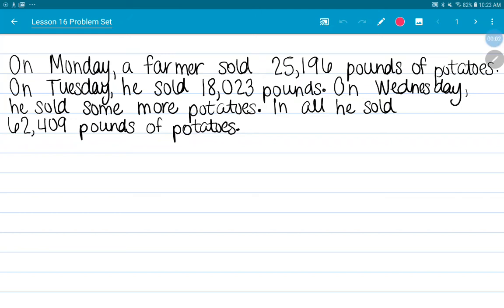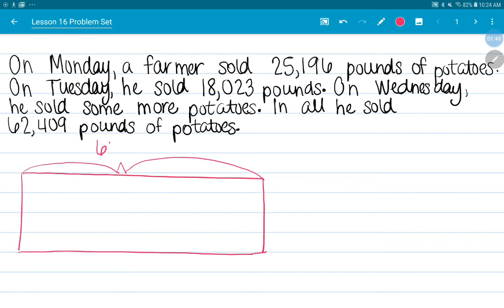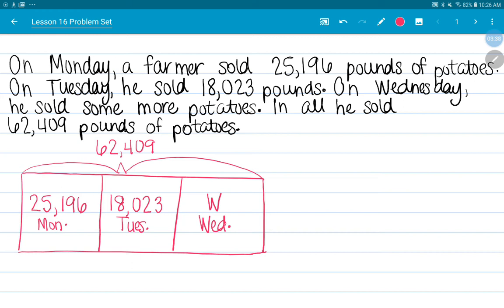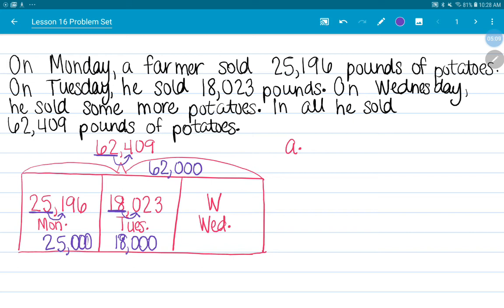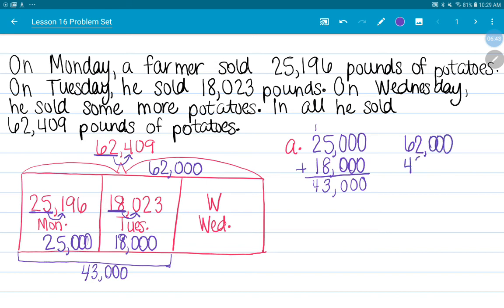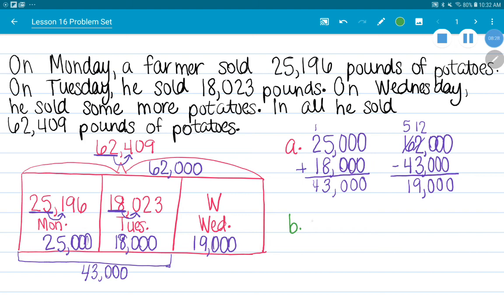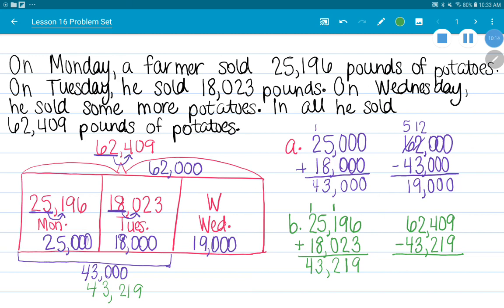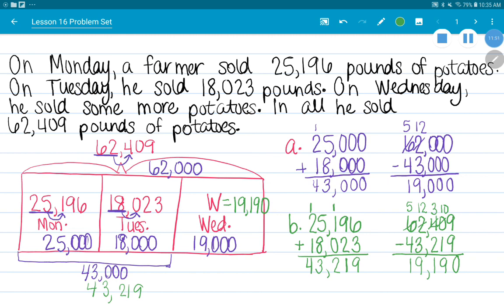Math Module 1 Lesson 16